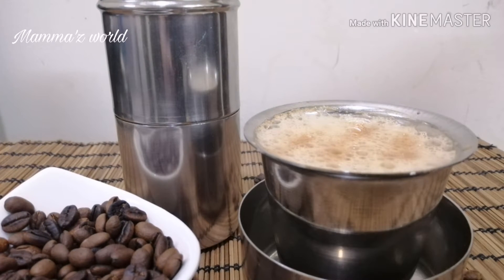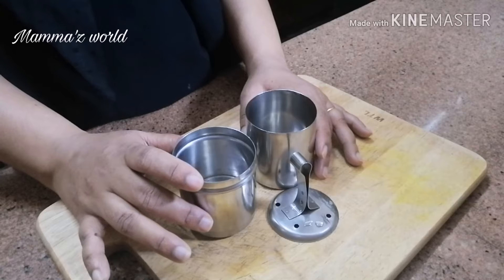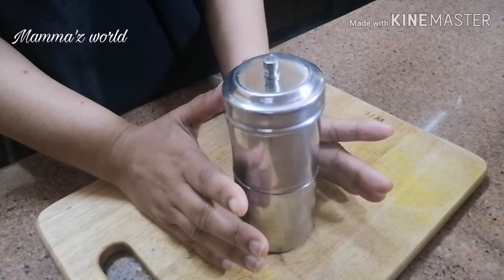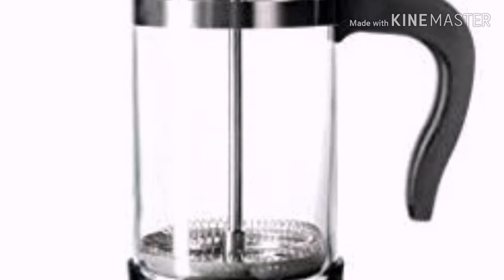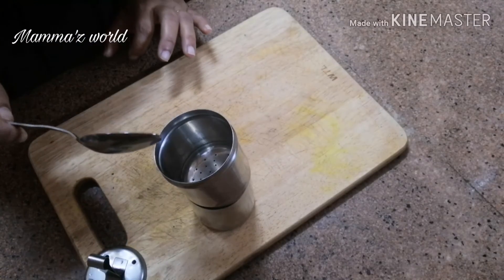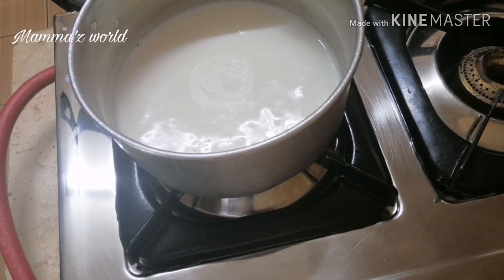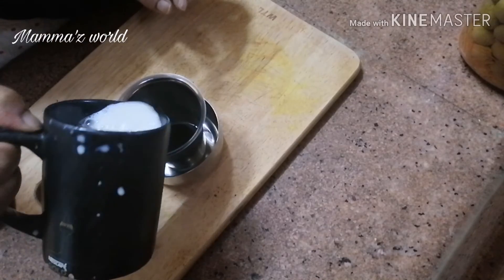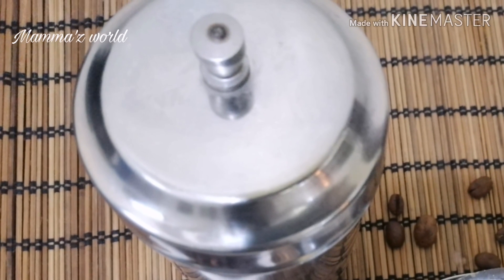Filter Coffee In Malayalam /South Indian Filter Coffee( ഫിൽറ്റർ കോഫി ഉണ്ടാക്കാം )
Ingredients

coffee powder

milk

water (prepare decotion )

SUGAR